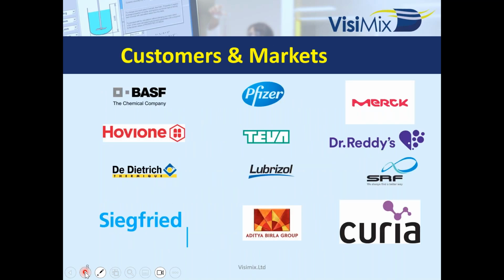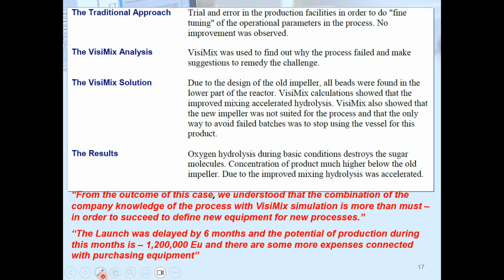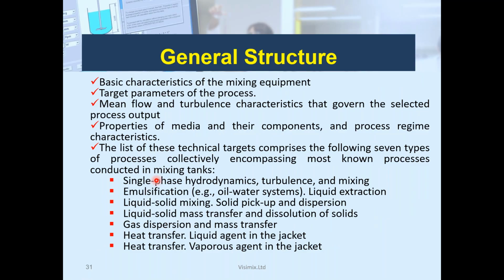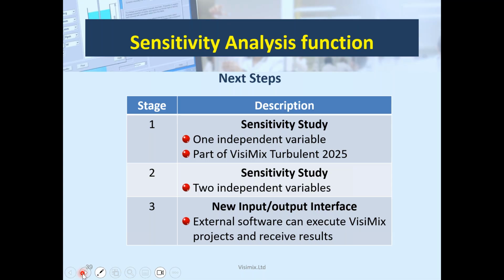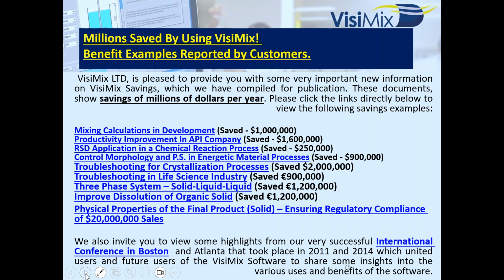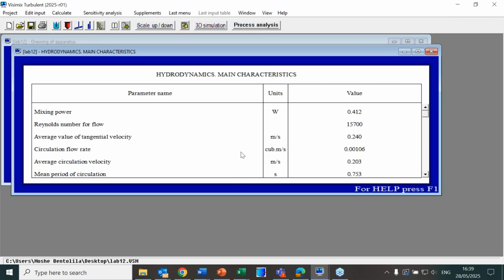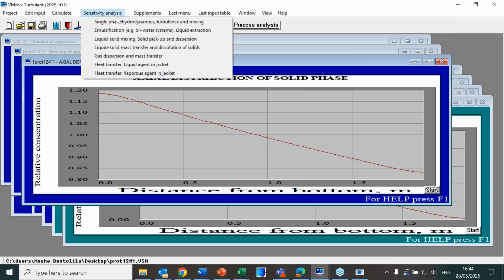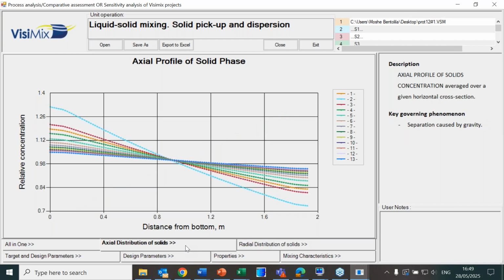VisiMix New Product: Sensitivity Analysis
A NEW SOFTWARE FOR THE ANALYSIS OF RESULTS FOR VISIMIX SIMULATION: SENSITIVITY ANALYSIS
Use the Sensitivity analysis function to compare the characteristics of specific processes selected by a user and conducted in identically designed mixing tanks operating under the same process regime. All parameters of these mixing tanks, with the exception of one parameter (designated as a sensitivity variable), are identical to each other. A user should select the sensitivity variable from a list of variables available for this role.
The Sensitivity analysis function can be used, for example, when it is necessary to select the optimum value of the sensitivity parameter or a range of this parameter variation that matches the process requirements, and analyze the effect of sensitivity parameter variation on the process results.
The Sensitivity analysis function generates a set of output tables and charts displaying side-by-side the required characteristics and parameters.